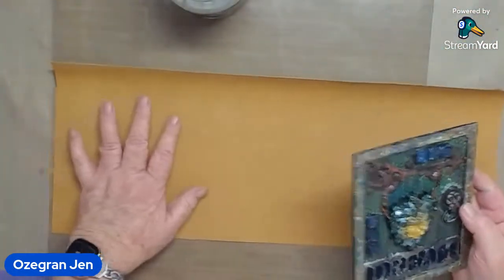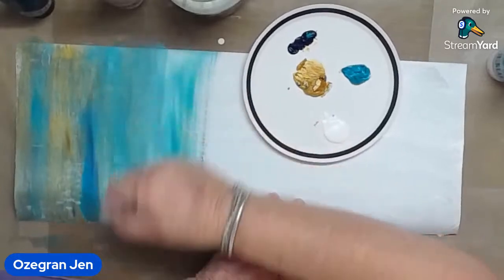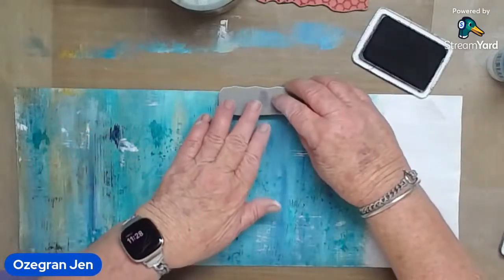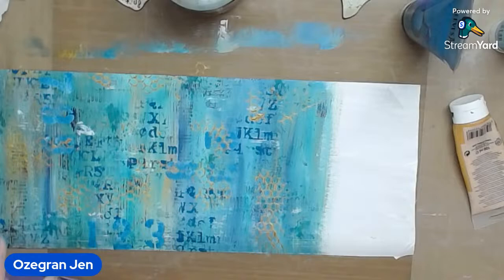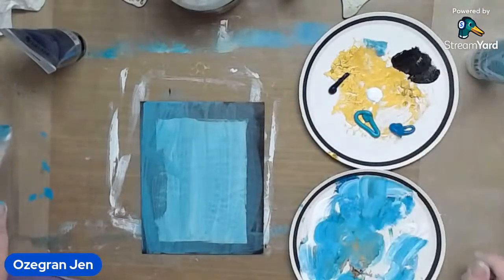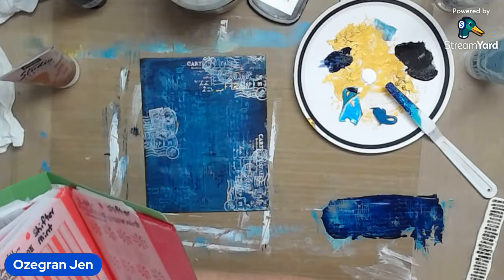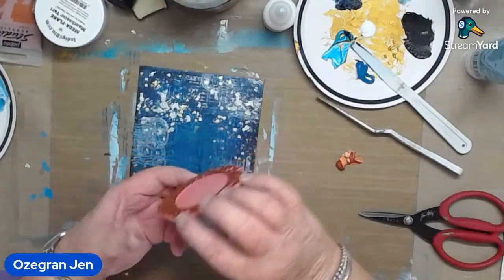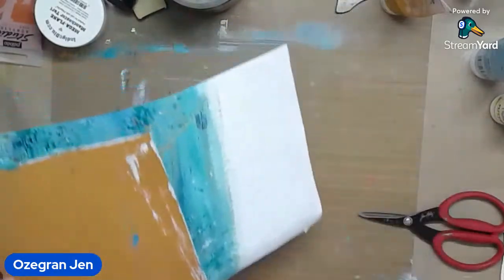USE it or LOSE it - Kraft-Tex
Creating a journal cover using Kraft-tex as the substrate